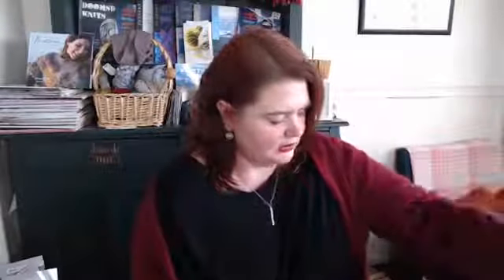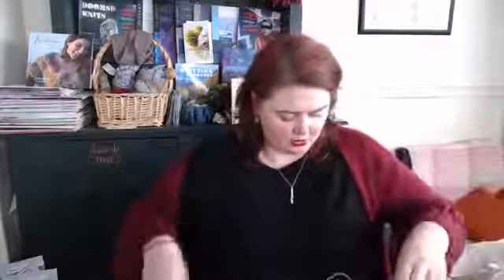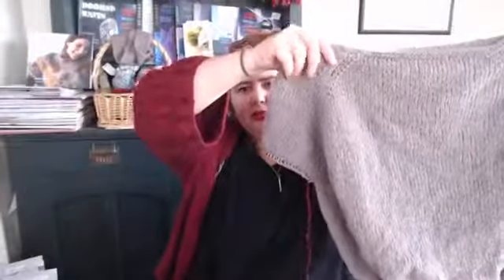Winter Update July15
Laybuy is now LIVE at Skeinz!